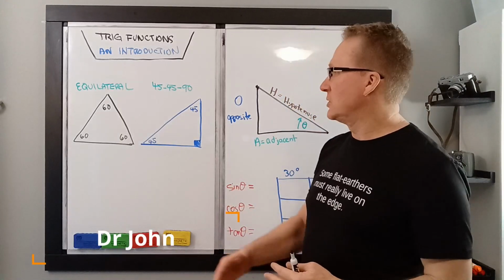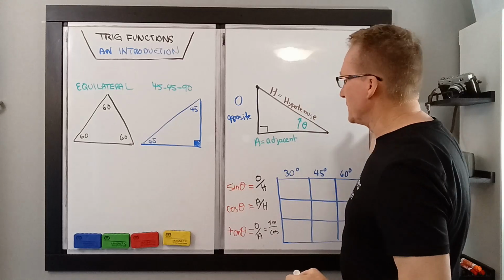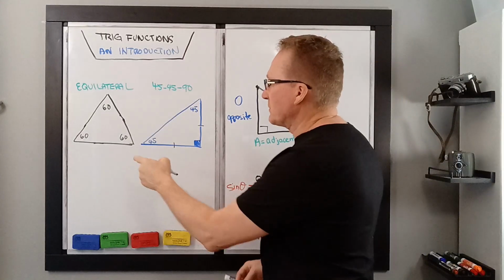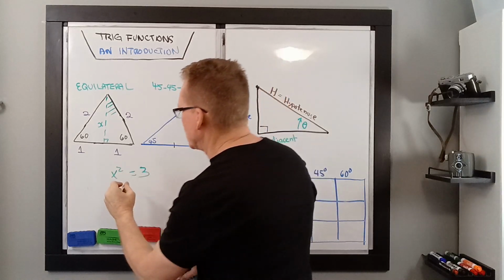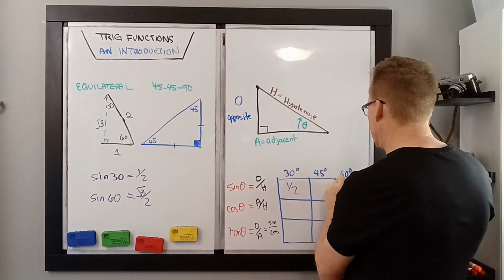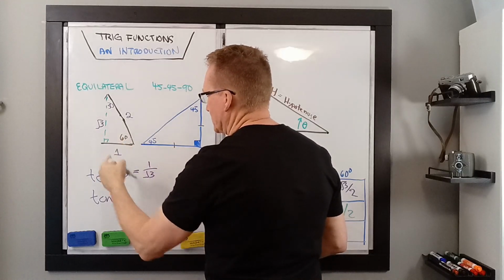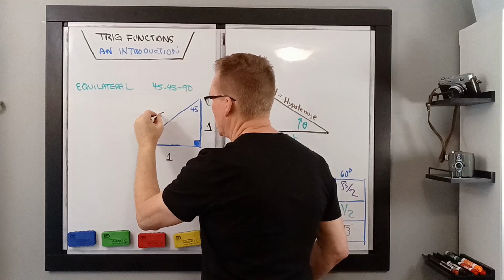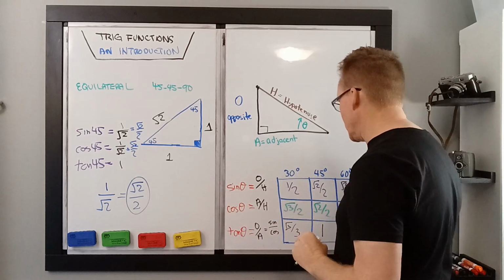Finding sin, cos, tan for 30, 45 and 60 using 2 triangles.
In this video we’ll quickly review the definitions of sin, cos, and tan and then use two simple triangles to figure out the values of these trig functions for 30, 45 and 60 degrees.